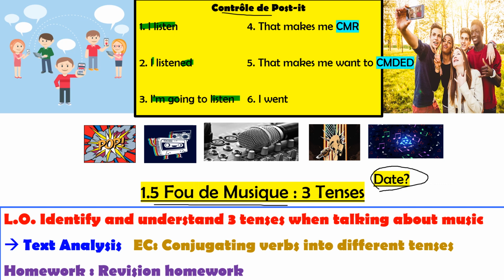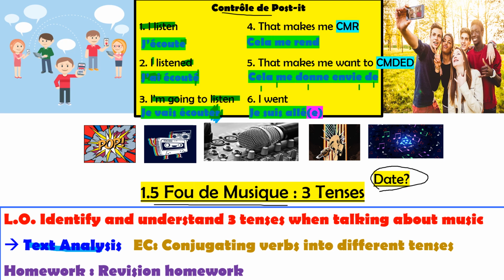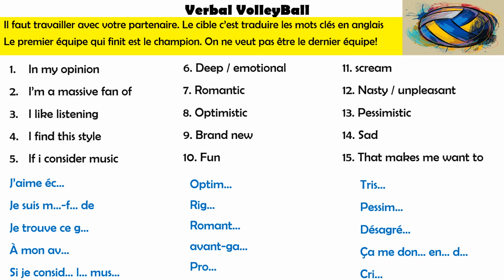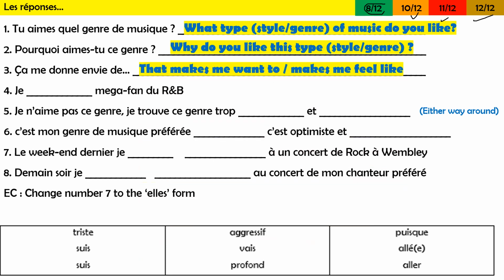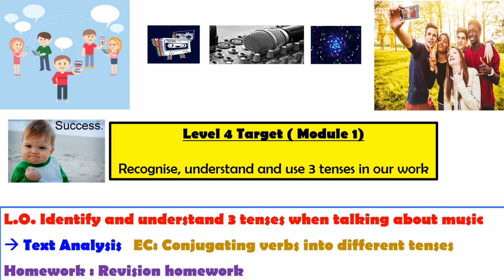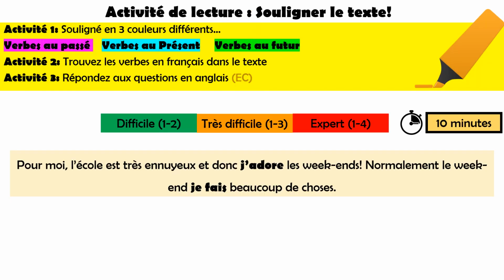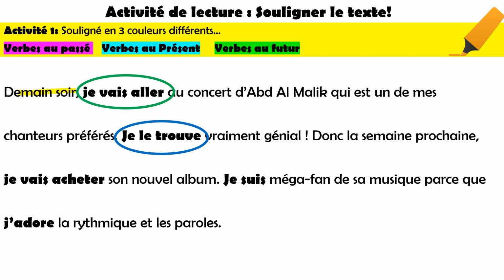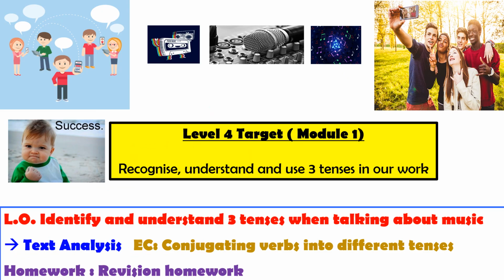Lesson 13 1 5 FouDeMusique R+L